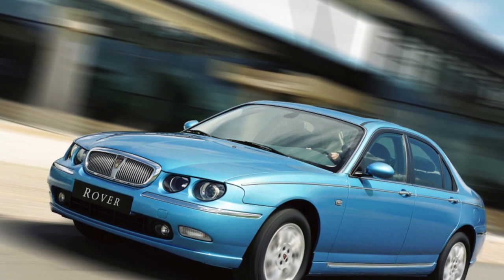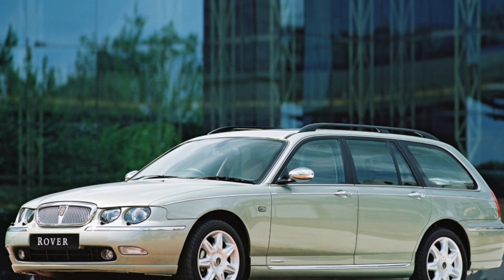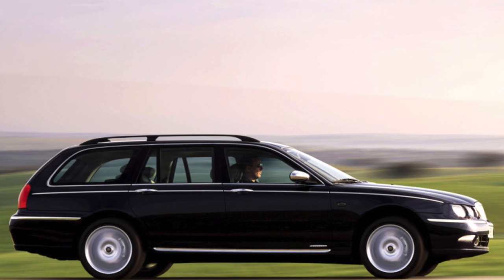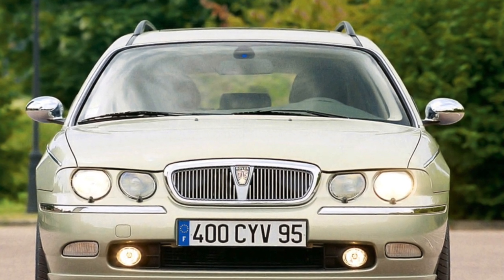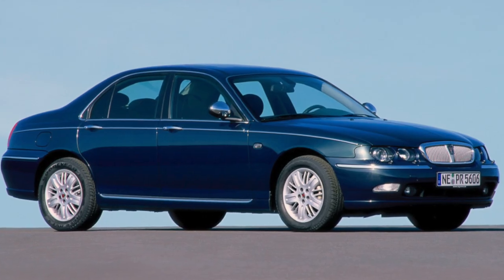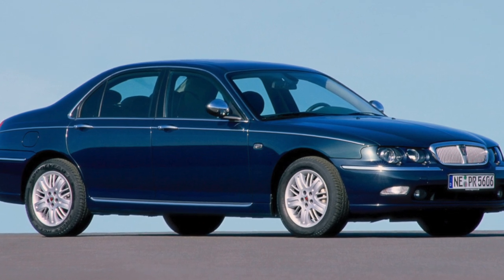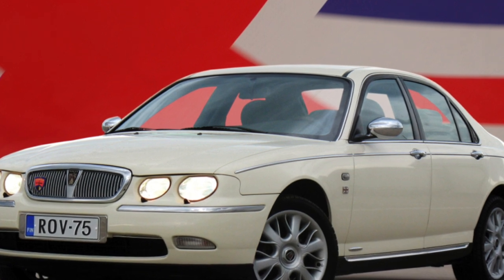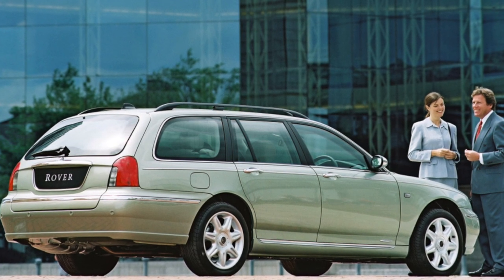Rover 75 Problems | Weaknesses of the Used Rover 75 (1999 - 2004)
Should you buy a used Rover 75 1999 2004? Pros and cons, maintenance costs and common problems of the Rover 75.

Transmission problems
Engine reliability